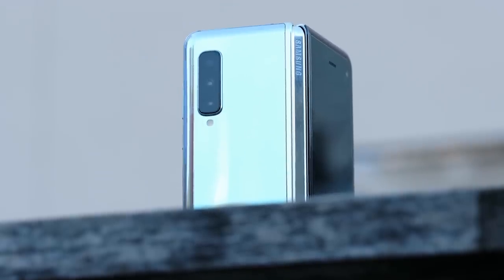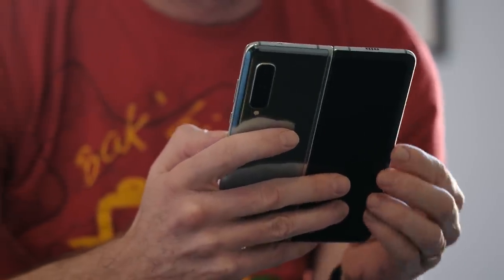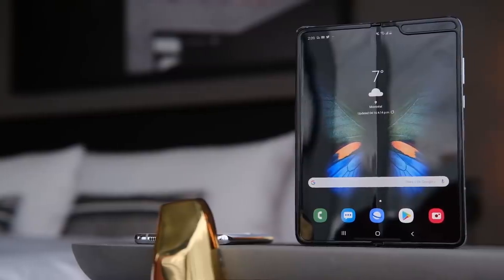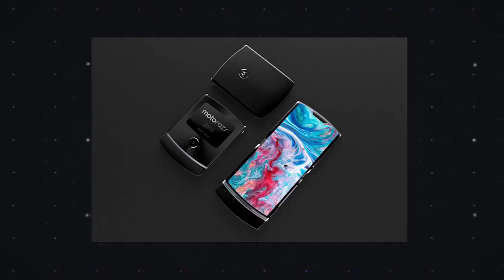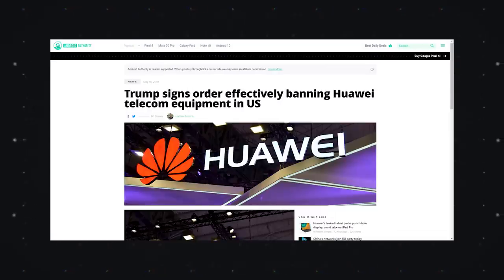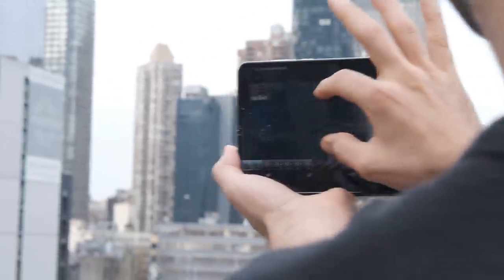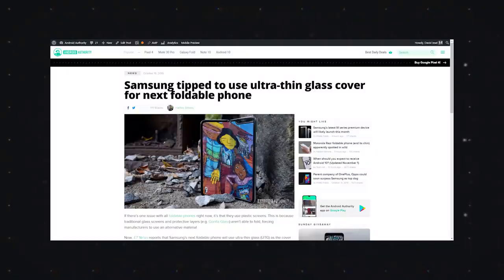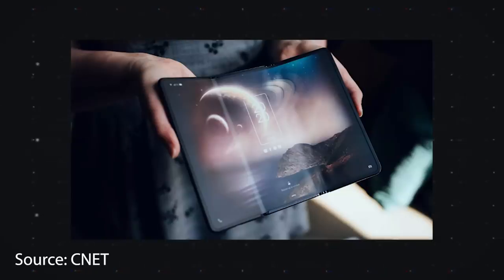NOT a Galaxy Fold review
Read the ACTUAL review | Samsung's Galaxy Fold exists, and that's important. Let's talk.